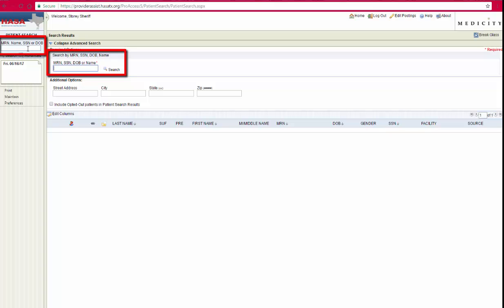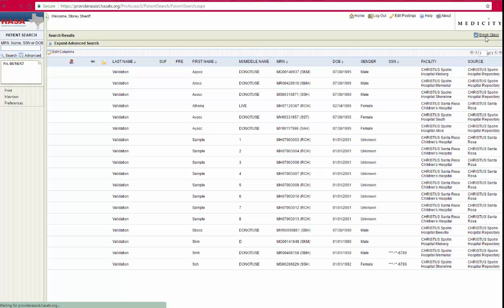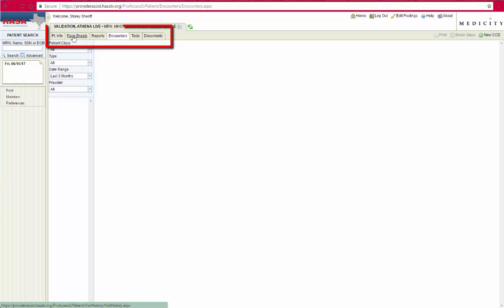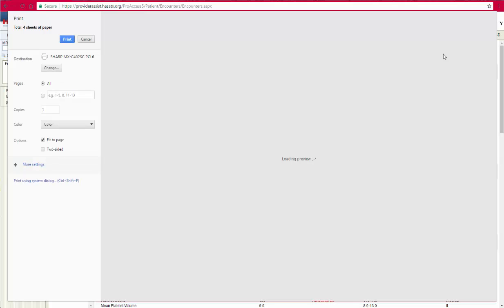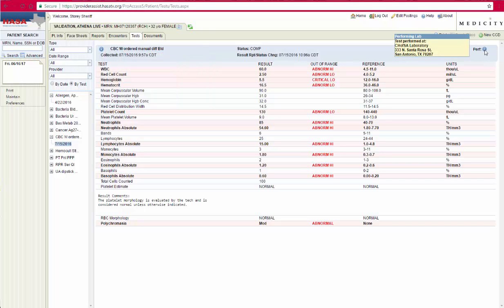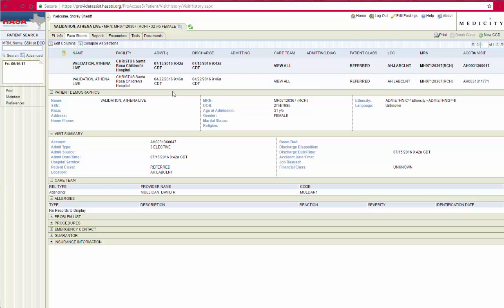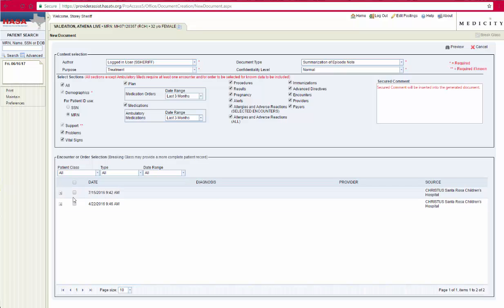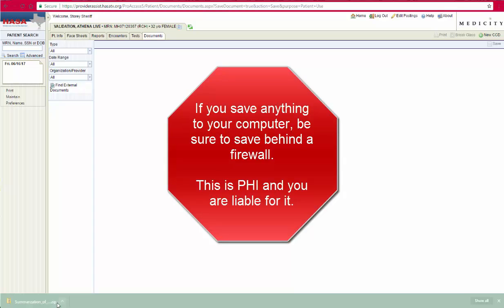HASA ProviderAssist Overview Video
Training video describing how to navigate and use HASA ProviderAssist